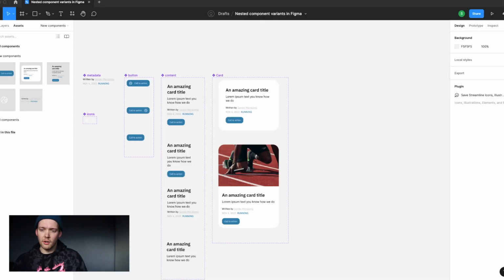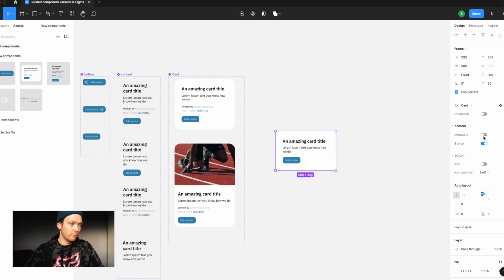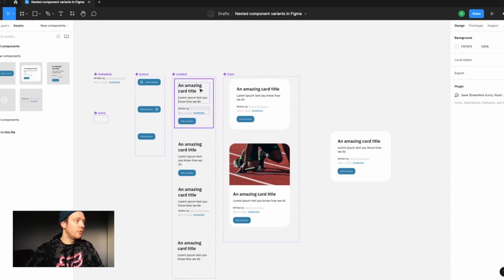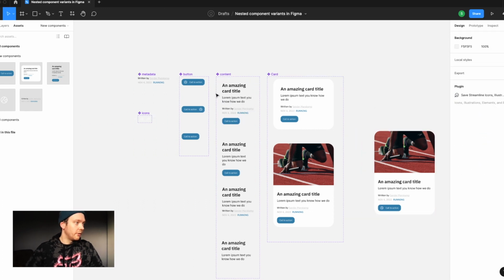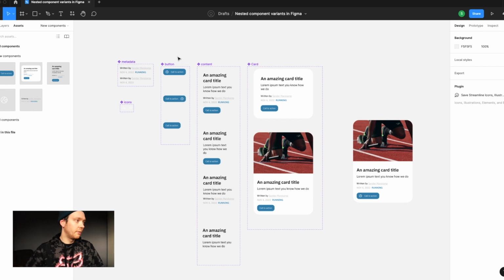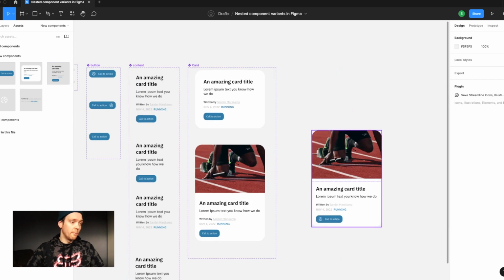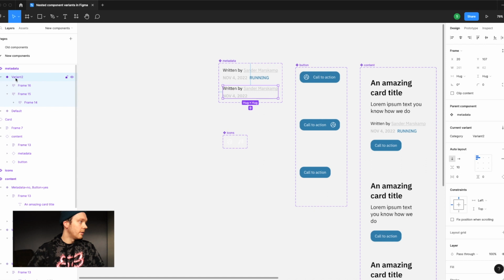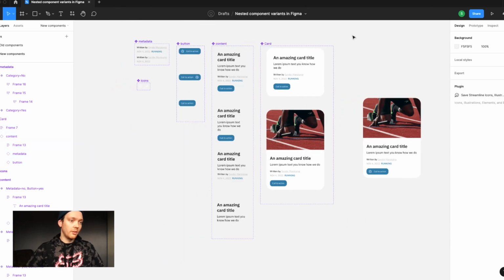Nested component variants in Figma in 3 minutes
In this "in 3 minutes", I will be showing you how to create nested component variants in Figma.